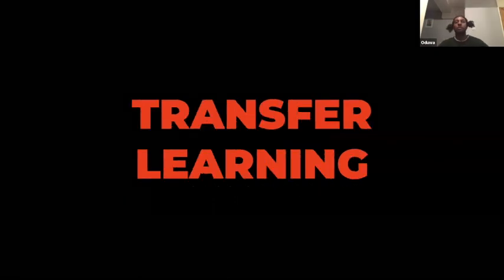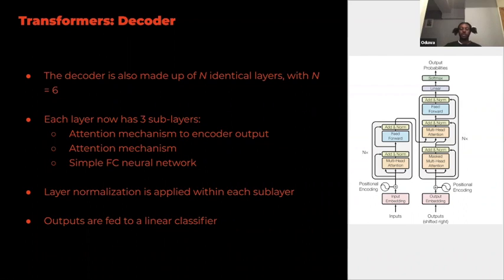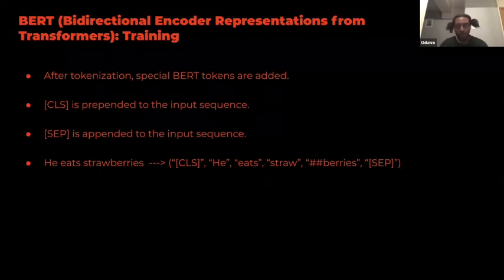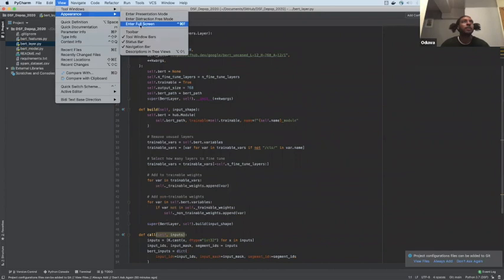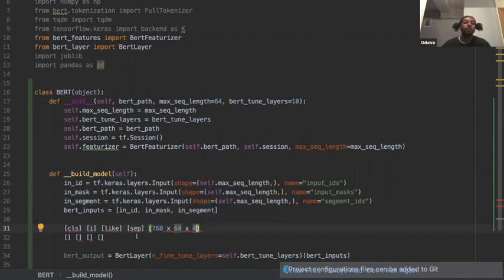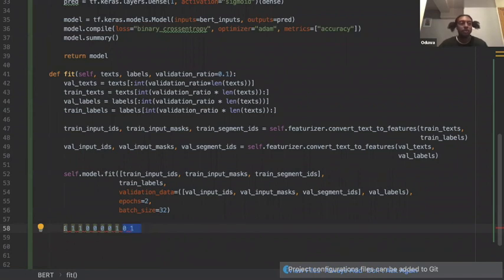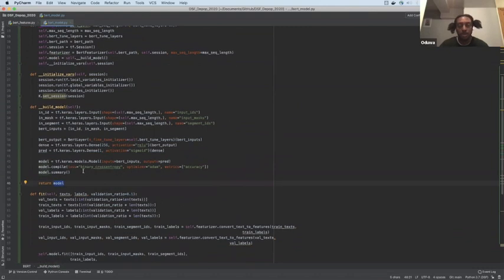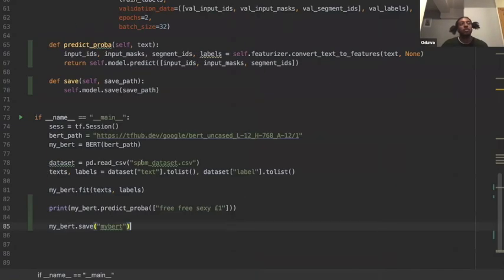Workshop: Text Classification by Transfer learning with Deep Transformers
Abstract: One of the recent powerful advancements in natural language processing is transfer learning. Transfer learning refers to a machine learning methodology where a sophisticated model which has been trained for a generic task can be “transferred” to another task. In this workshop, we will introduce the notion of deep transformers, looking specifically at the BERT architecture. We will then carry out some practical transfer learning to leverage a pertained BERT model from TensorflowHub to build our own text classifiers. At the end of the workshop. Attendees will not only be able to create text classifiers leveraging the power of BERT, but also obtain skills allowing to adapt other pretrained models available on TensorflowHub for their needs, transfer learning style.